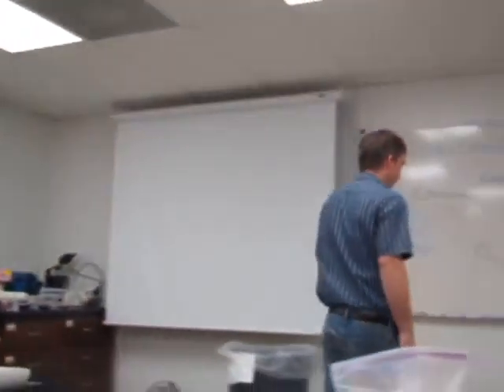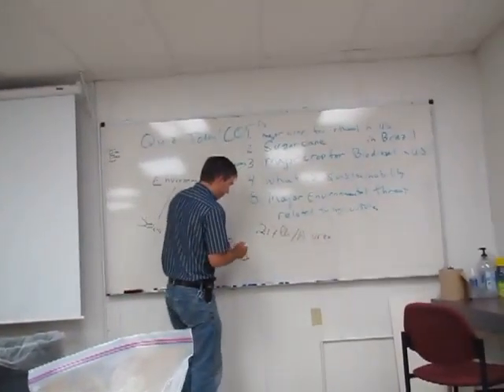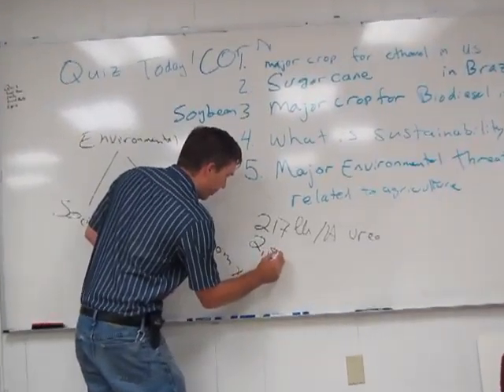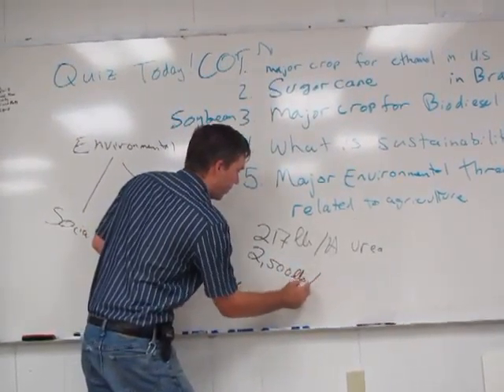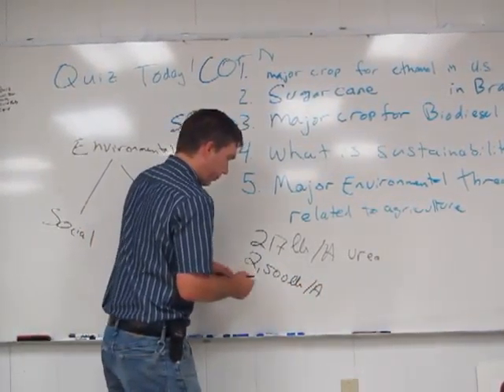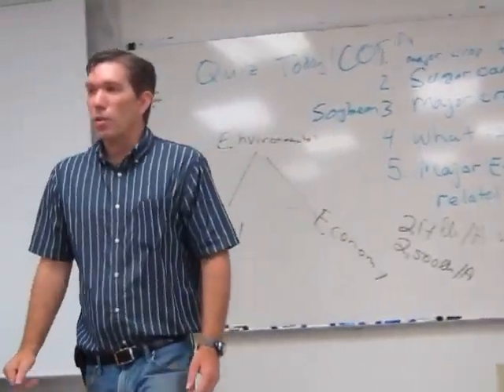Visited Dr. Green @ ASU research field - 2011-06-22 Part 3